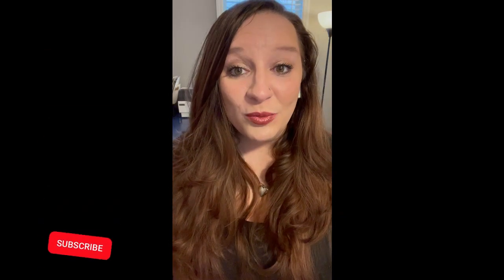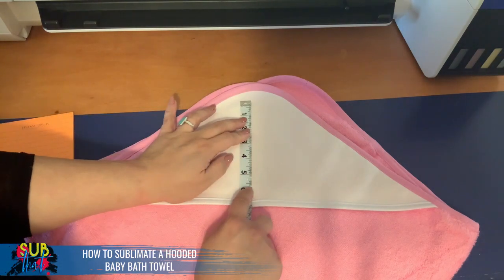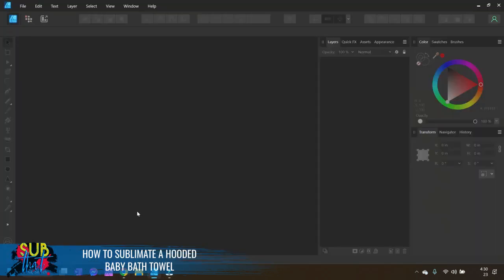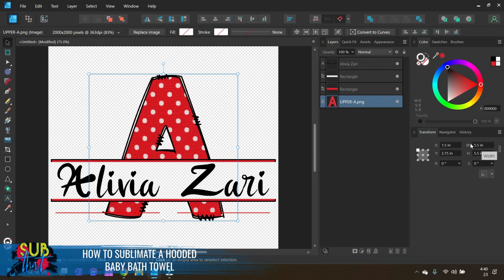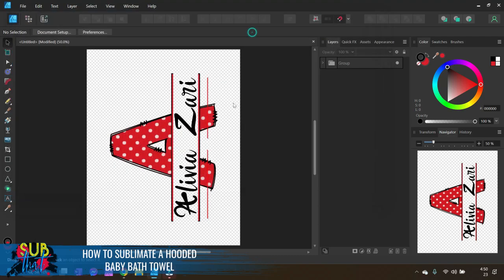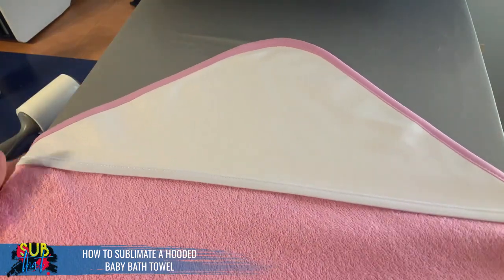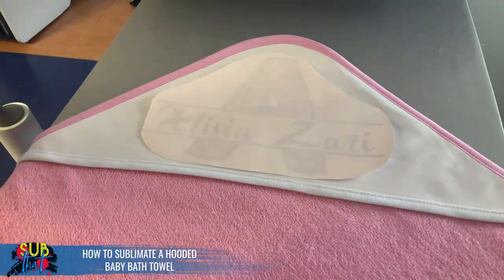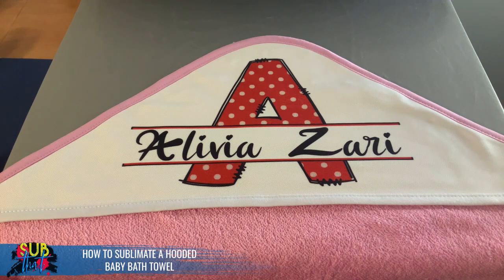How to Sublimate a Hooded Baby Towel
Thank you for joining us for How to Sublimate a Hooded Baby Bath Towel.

Time, Temp & Pressure: 385 | 50-60sec | Medium Firm pressure. Don't forget to lint roll and pre-press!

Printer Jack Pink Sublimation Paper

Temporary Basting Spray

Laser Level